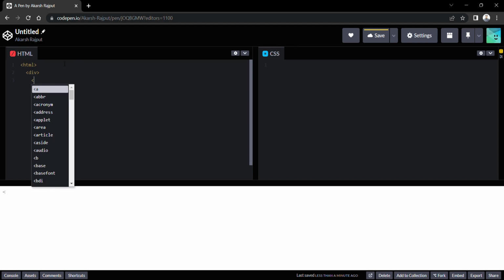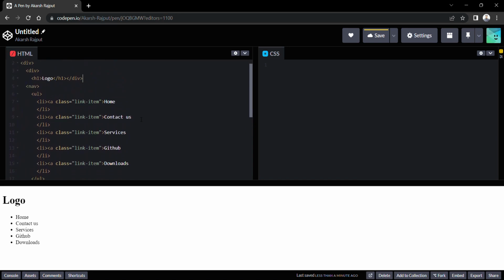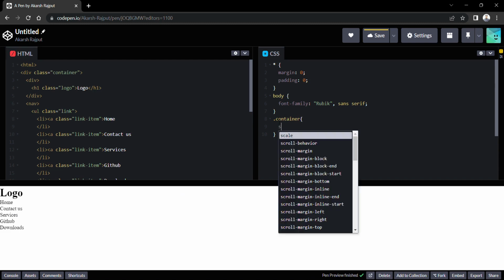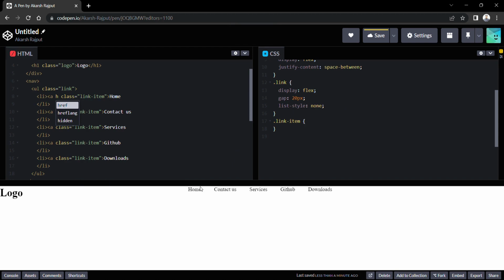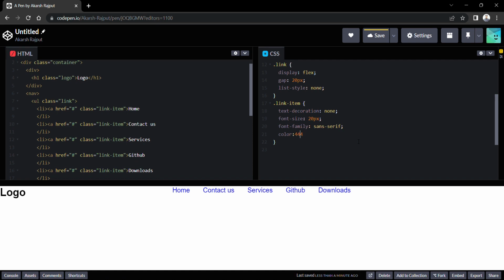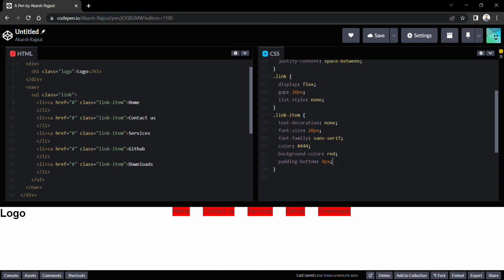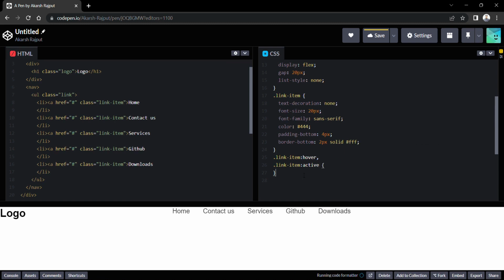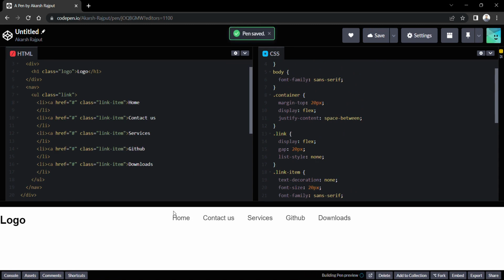Styling link in hover using HTML & CSS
We will style the link in Hover condition  using HTML & CSS by using Pseudo class and Flexbox.